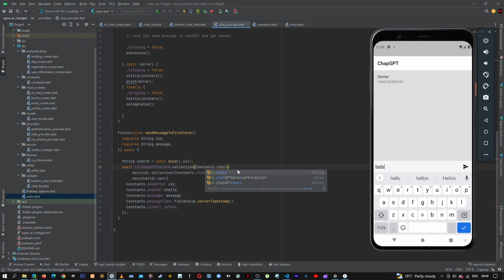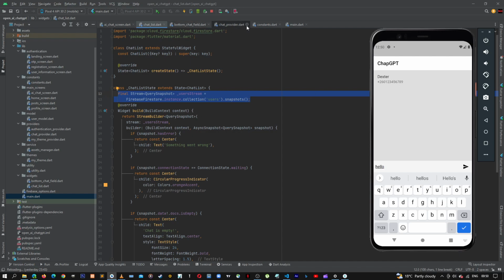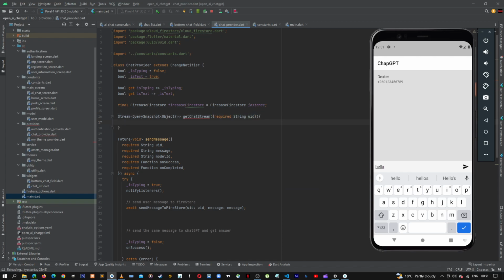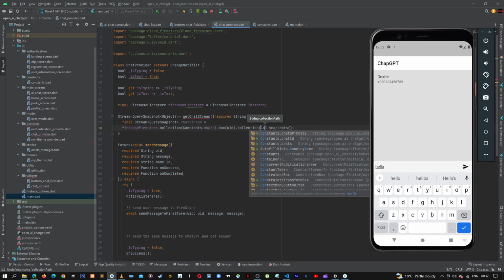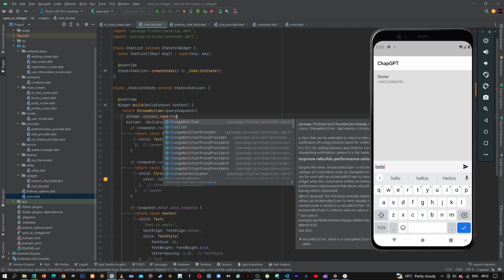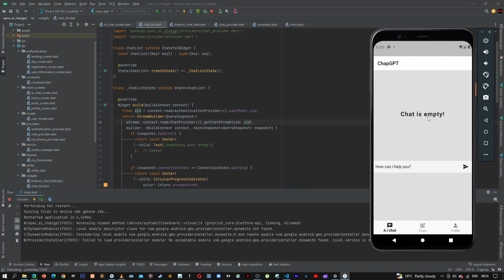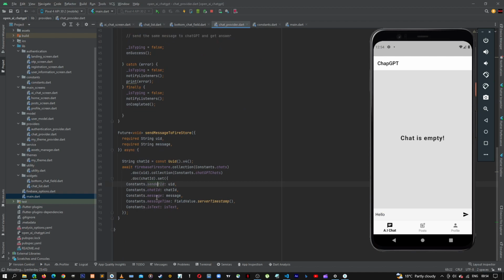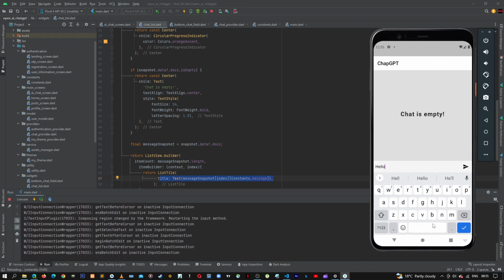31 Flutter, Firebase and ChatGPT: Dall-E Image Sharing App - Implementing chat stream